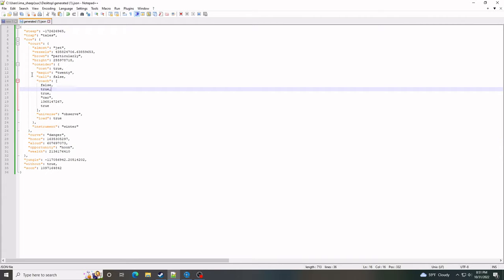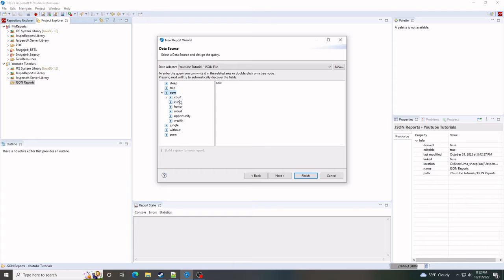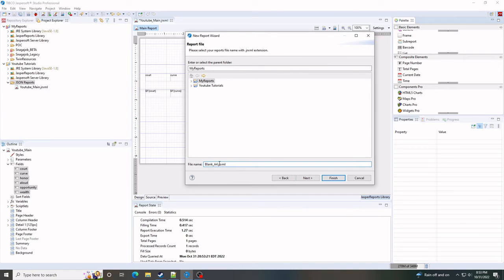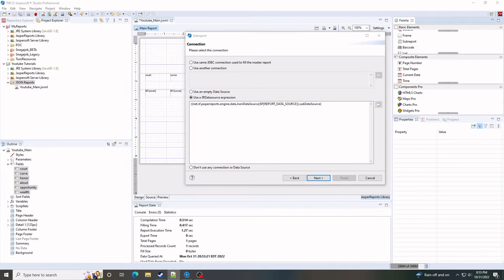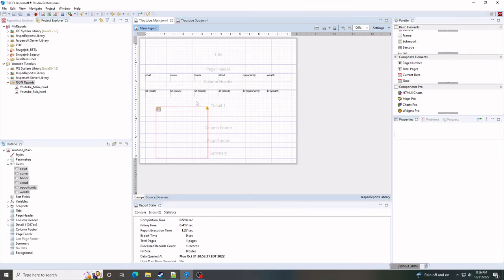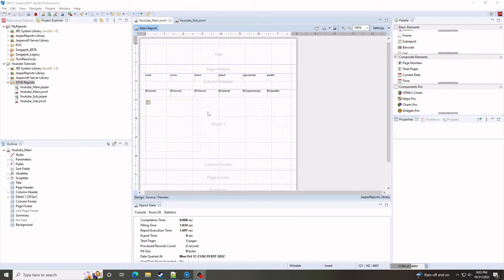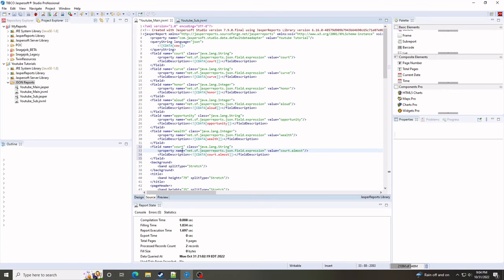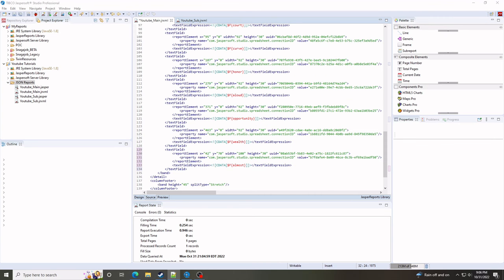Jaspersoft JSON Sub Report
Recently ran into an issue that wasted a lot of my time so made this video to hopefully help others. Basically first time using JSON as a datasource for Jaspersoft. Not too complicated in generating a report and setting up. Issue was when creating a sub report, it would return blank on the main while working when ran separately. I saw many people having the same issue with the answers not completely explaining the reasoning. I don't know if I completely understand it still but hopefully the video still helps.